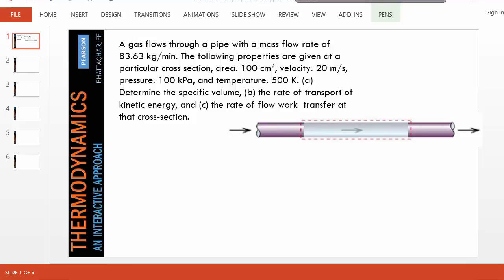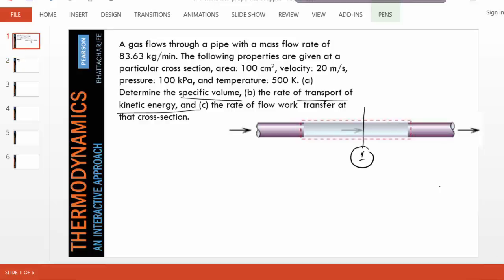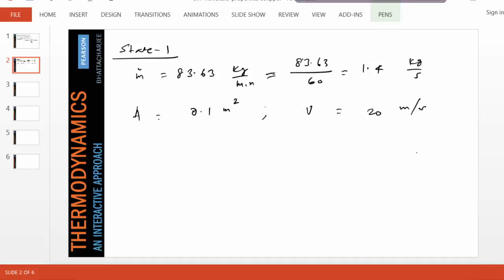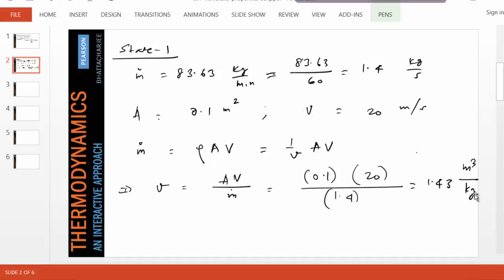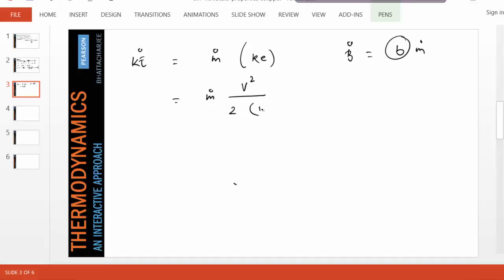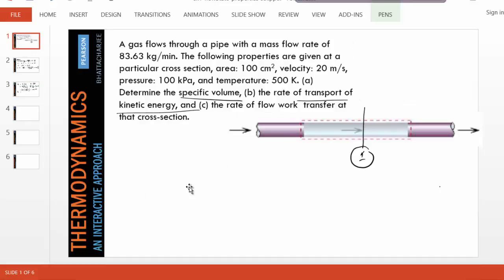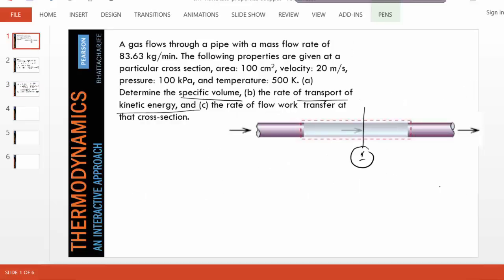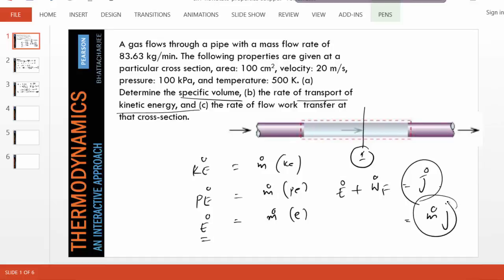ch1-flowState-properties-sol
Evaluate properties of a flow state